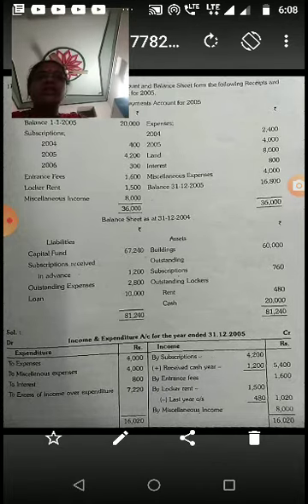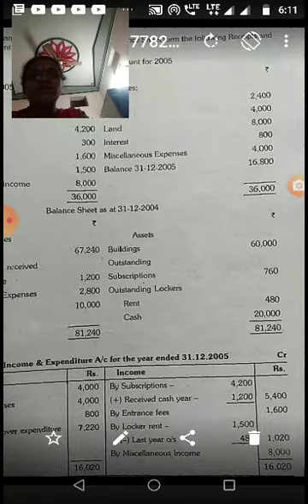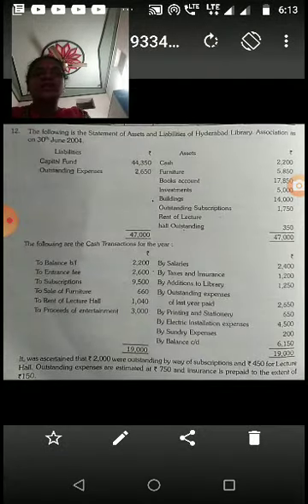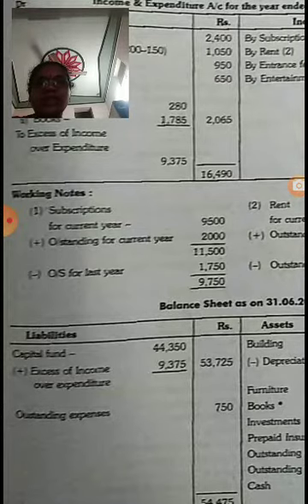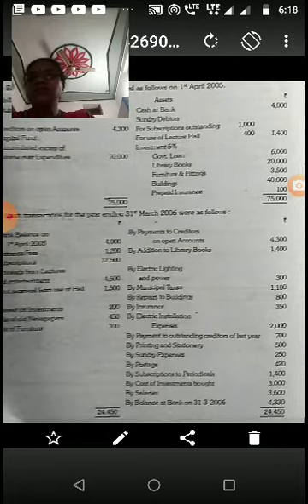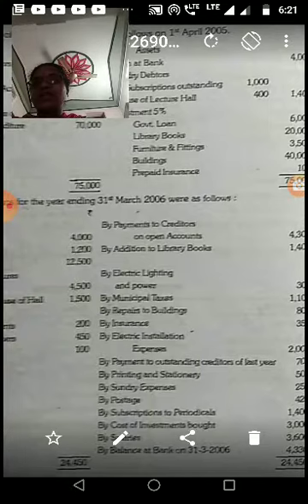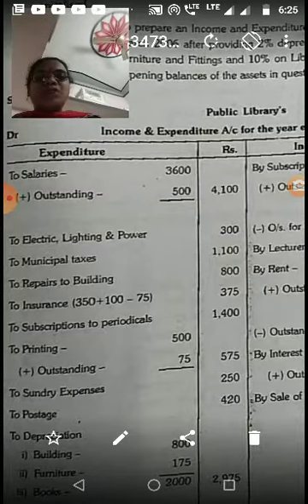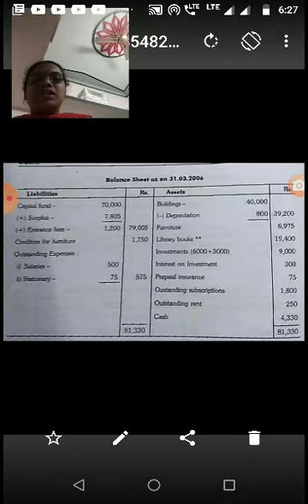Accounts of non-profit organisations 5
Accounts of non-profit organizations